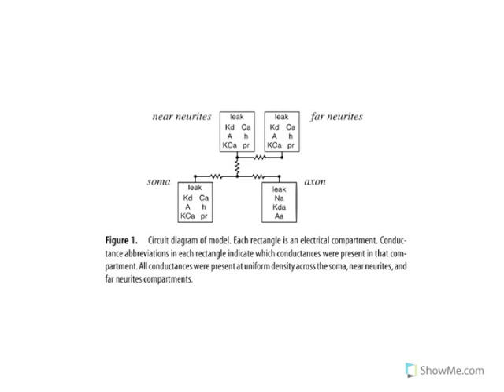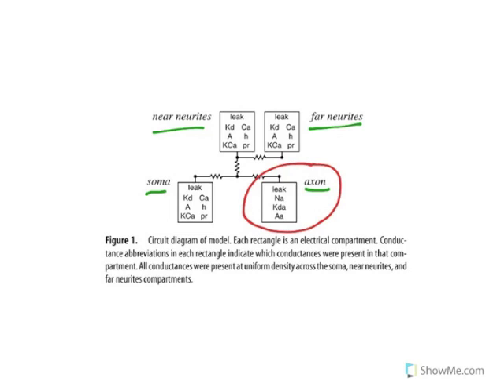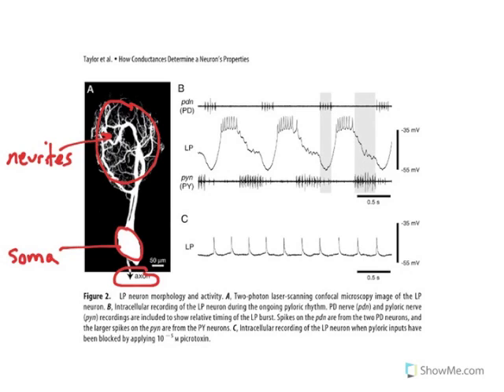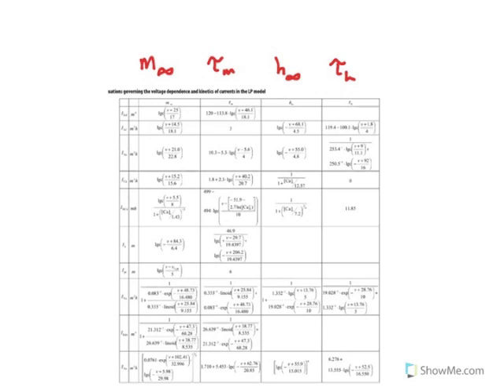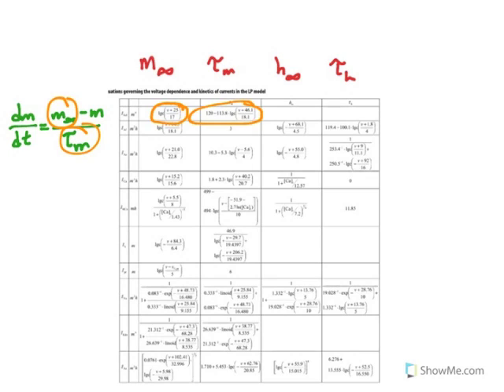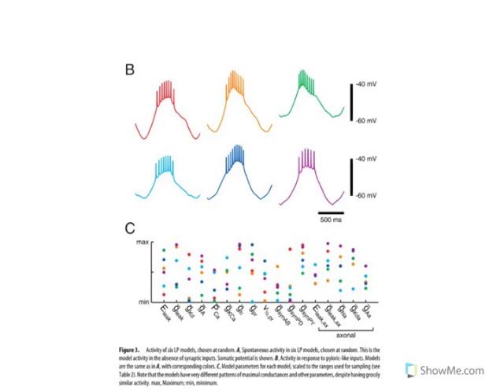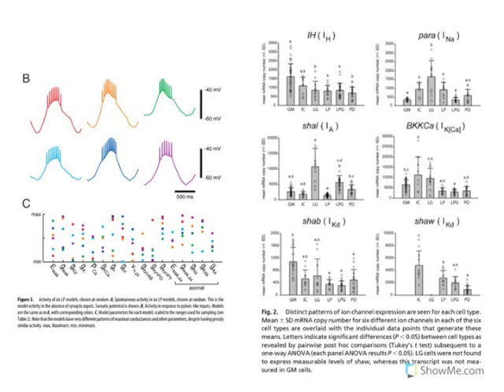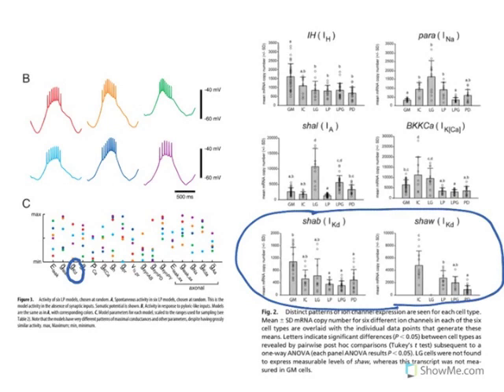3G - Parameter Fitting in Conductance-Based Models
3F - Parameter Fitting in Conductance-Based Models

This video provides a brief overview of a multi-compartment conductance-based model of the lateral pyloric (LP) neuron in the stomatogastric ganglion of the crab. A fundamental "take-home" message of this video is that even relatively reduced conductance-based models have a large number of "free" parameters. One important free parameter is the maximal conductance of each ionic current (which is related to the total number of ion channels in the membrane). Taylor et al. (2009) found many realistic LP neuron models by examining many randomly selected parameter sets.  In other words, the model is under-determined, and one can find a variety of models that produce realistic activity.

Interestingly, experimental measurements of maximal conductance vary several-fold from animal-to-animal (bar plot at end of video; Schulz et al. 2007). Thus, it is erroneous to believe that a single set of parameters is "correct" in a conductance-based model. Protein expression, just like eye color or other physical features, is variable across individuals. Thus, we observe variable parameter sets in biological systems as well as conductance-based models.